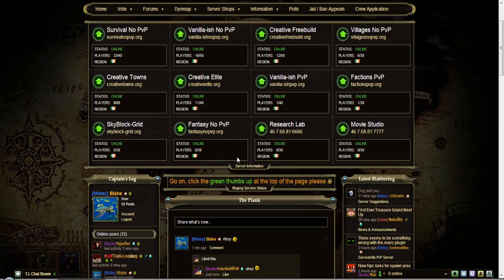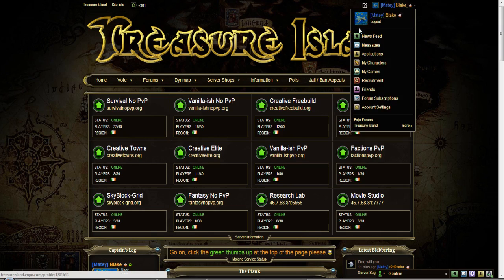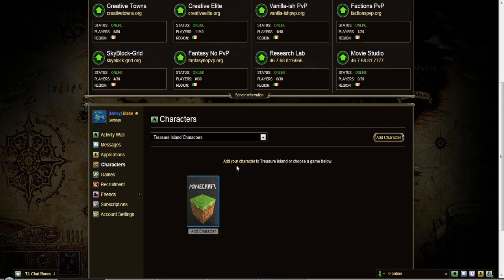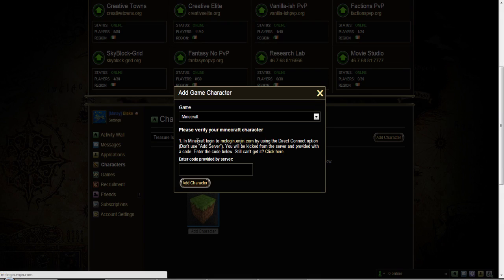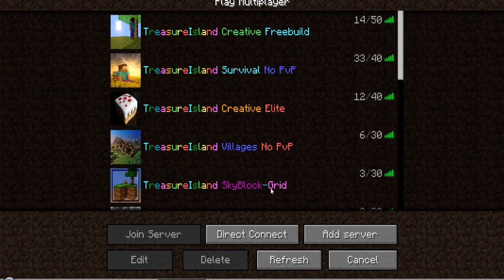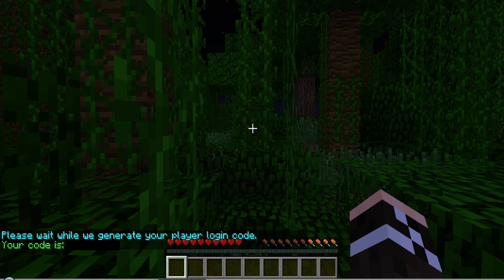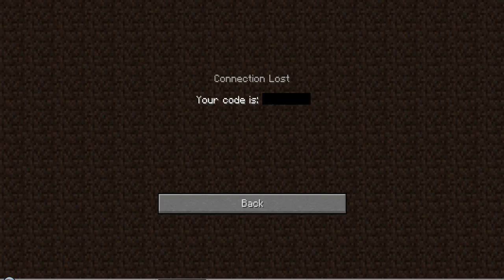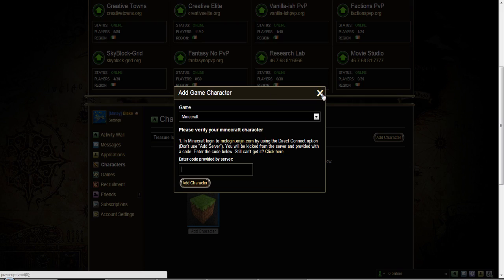Verify your Minecraft account on Enjin Website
A short tutorial on how to verify your minecraft account on the enjin website.

Outtro: Alcatrraz